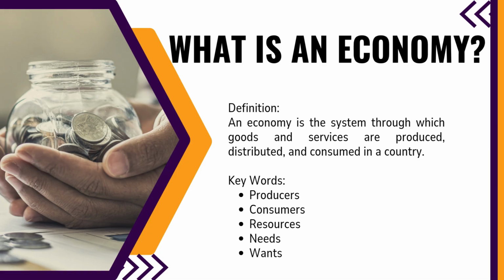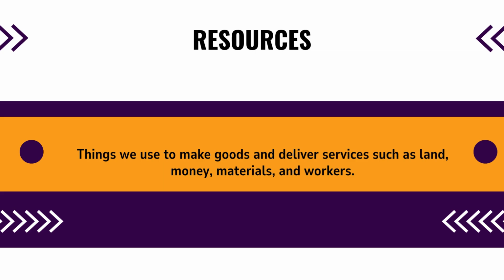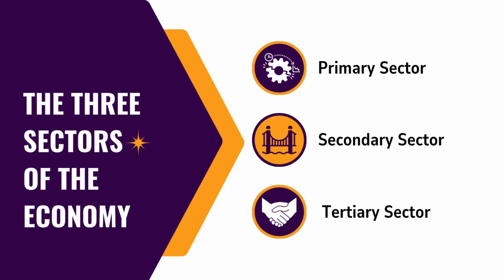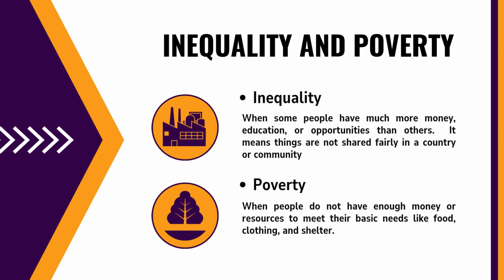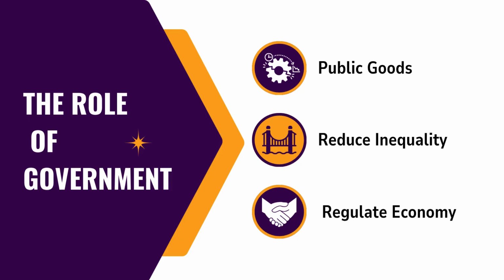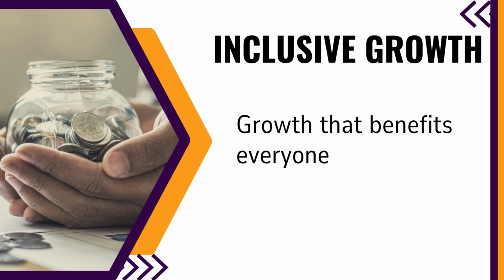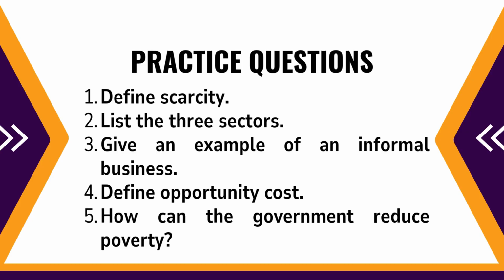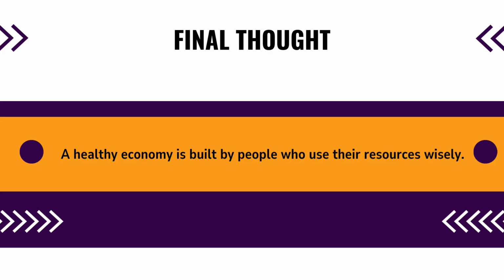Grade 7 EMS - Topic 1: The Economy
🎓 Grade 7 EMS Exam Prep | CAPS-Aligned Lesson 🇿🇦

Get ready for your Economic and Management Sciences (EMS) exam with this clear and easy-to-follow video! Perfect for Grade 7 learners following the South African CAPS curriculum, this lesson reviews all the key concepts you need to know — from the economy, producers and consumers, to resources, needs, wants, inequality, and poverty.

📘 Whether you’re revising for tests or preparing for exams, this video will help you understand EMS in a simple, practical way.
💡 Ideal for learners, parents, and teachers who want a quick, reliable EMS summary!

✅ Topics covered:

The Economy

Producers & Consumers

Resources

Needs & Wants

Inequality & Poverty